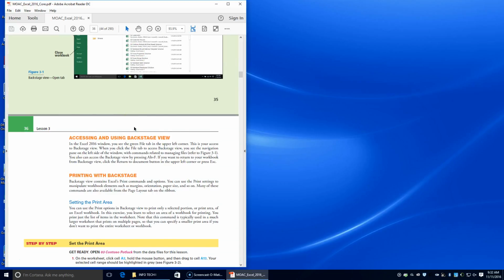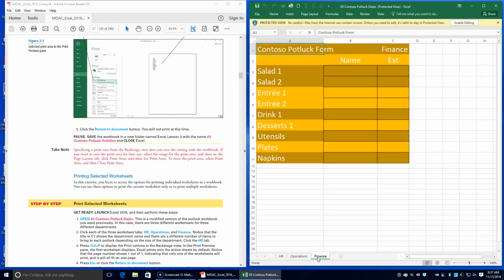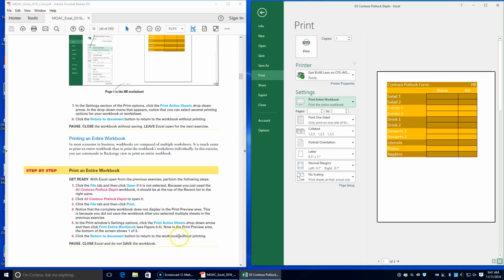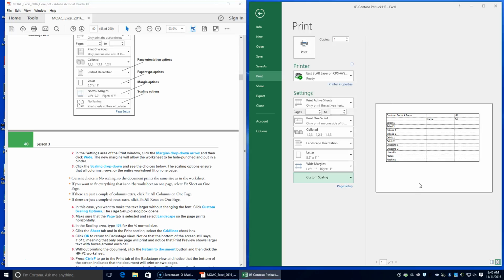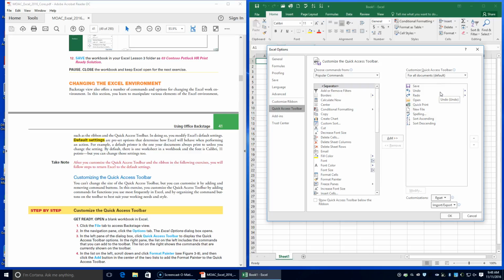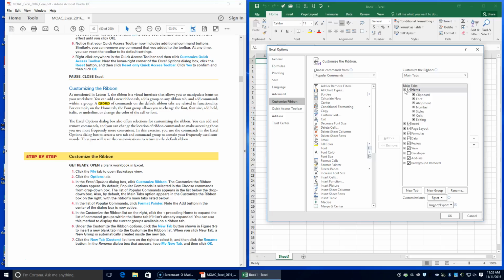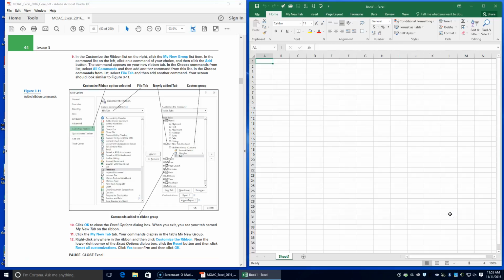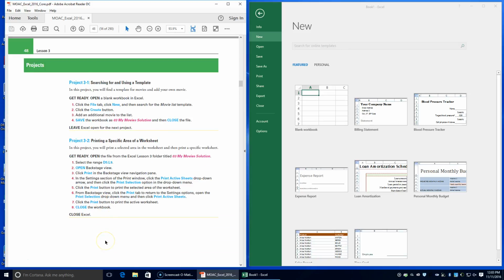Excel Lesson 3